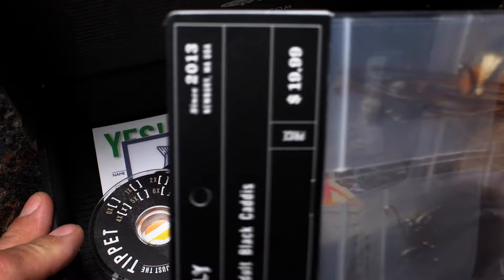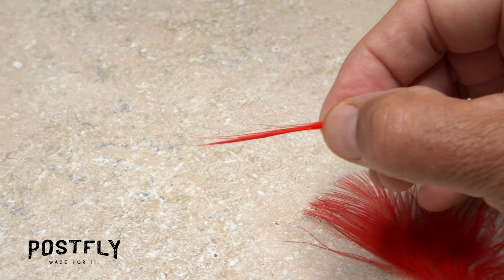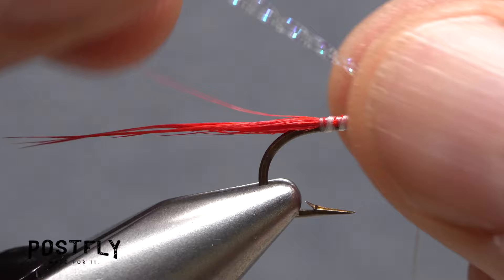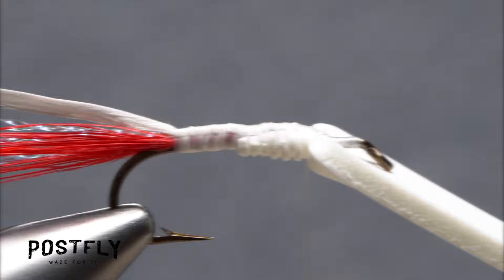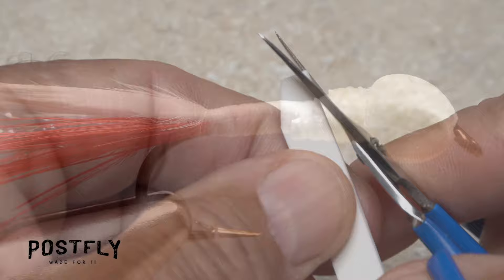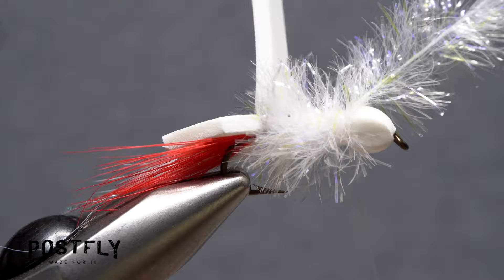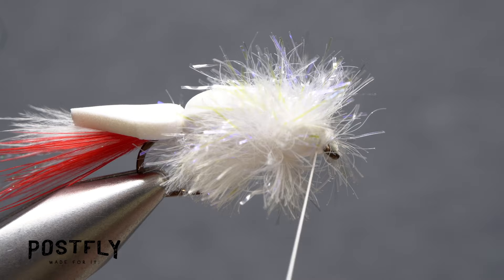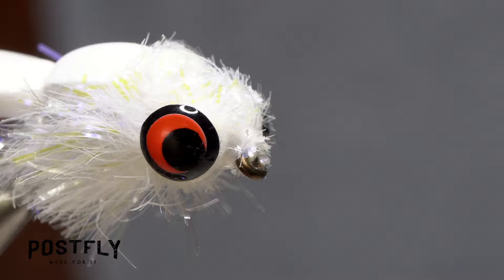How to tie the Booby Fly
Instructions to tie the Booby Fly as featured in this month's fly tying subscription box